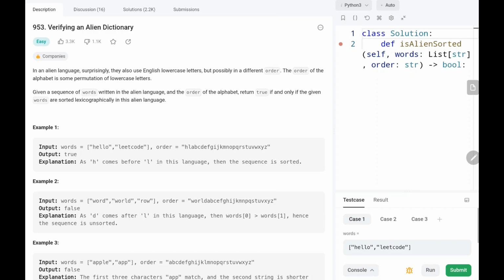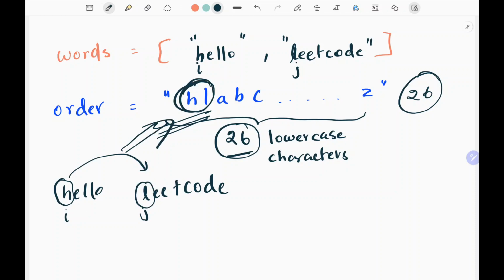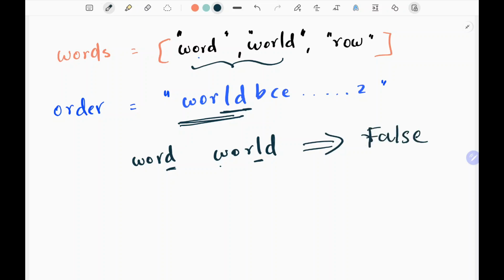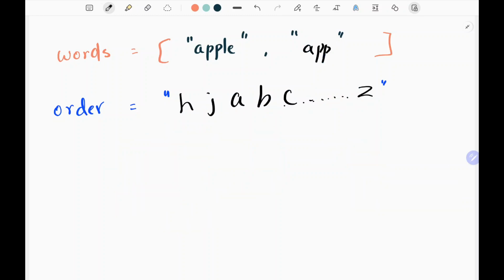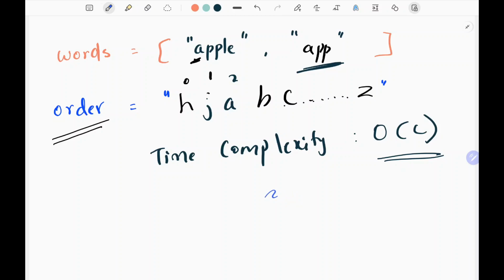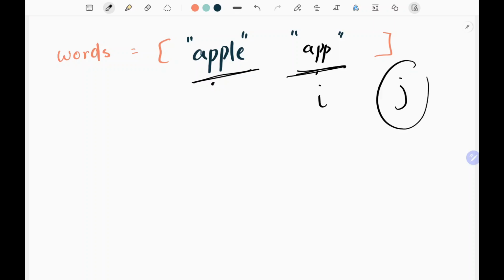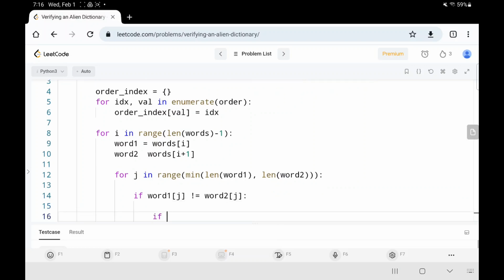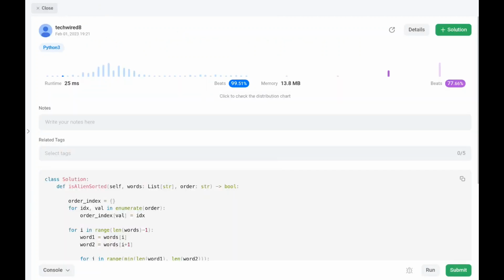Verifying an Alien Dictionary | Leetcode - 953 | Python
This video talks about solving a leetcode problem which is called Verifying an Alien Dictionary. This question asked in many top companies.